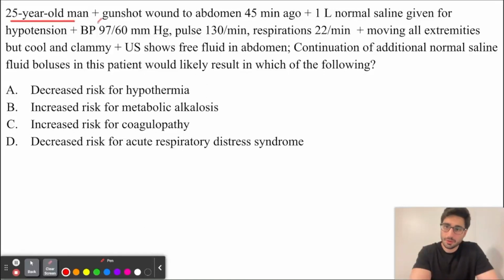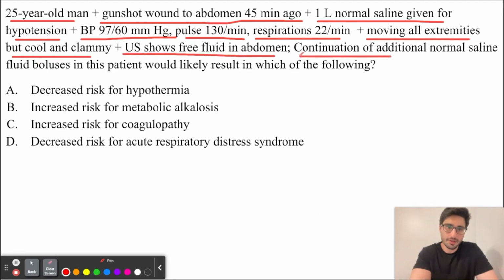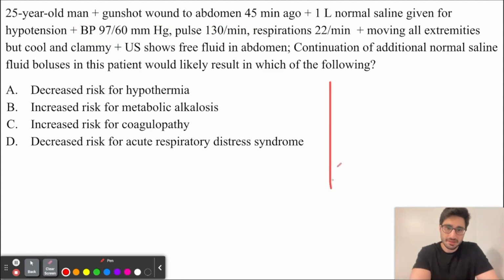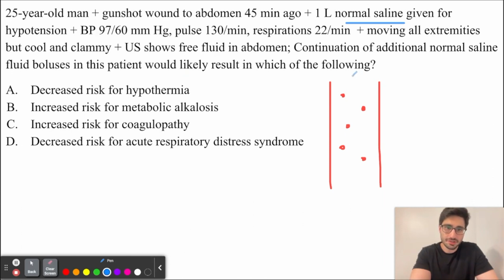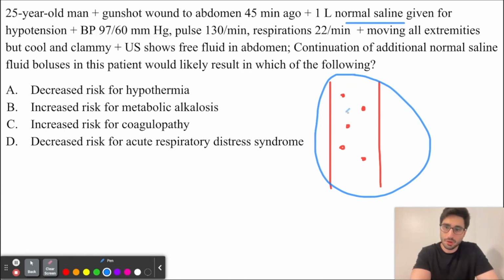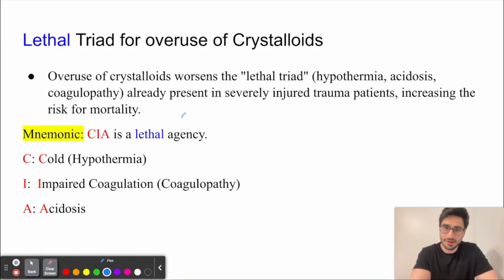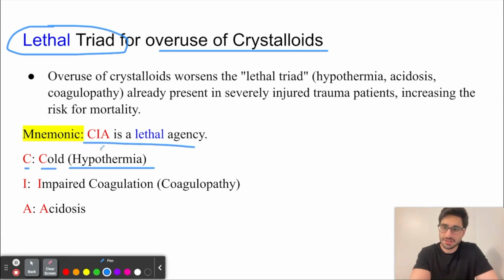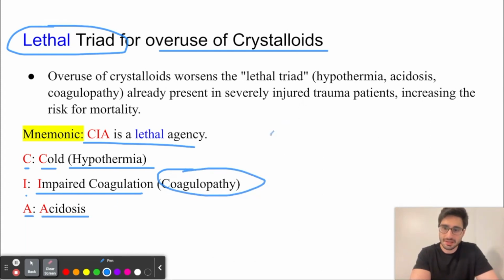Step 2CK Q10: Overuse of Saline